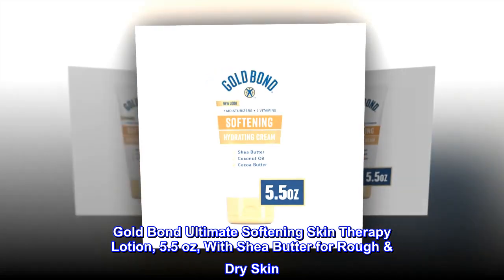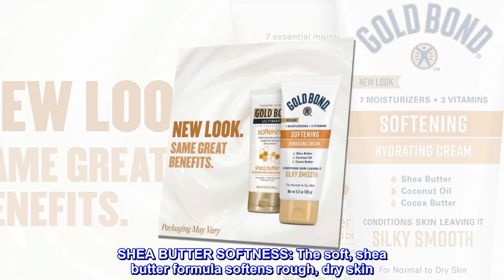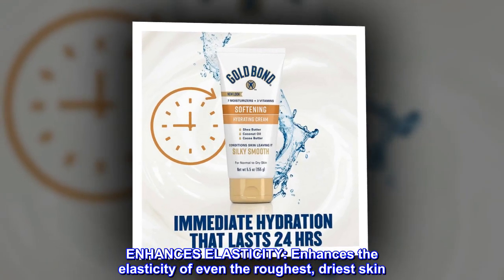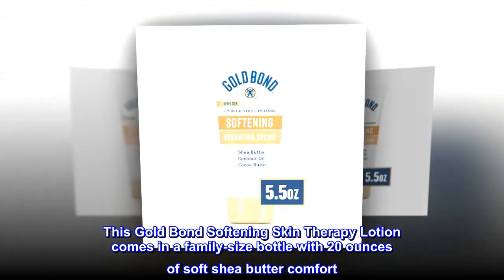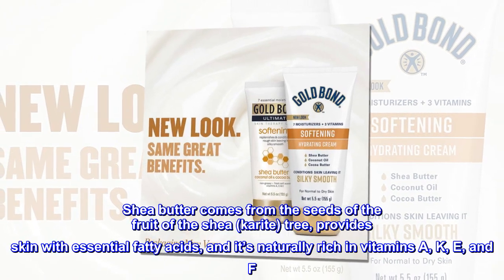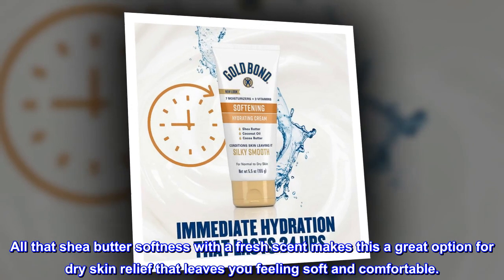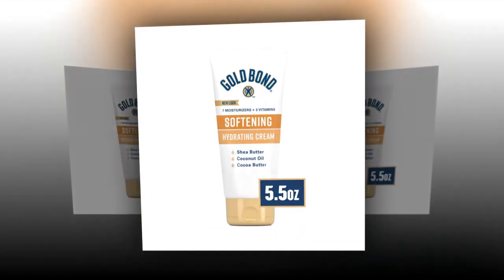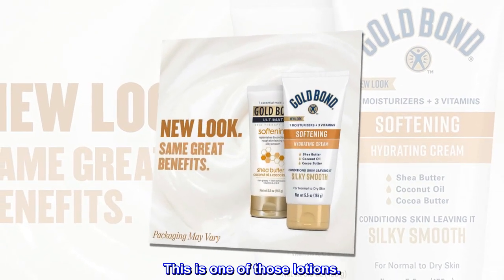Gold Bond Ultimate Softening Skin Therapy Lotion, 5.5 oz. (Pack of 4), With Shea Butter for Rough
Gold Bond Ultimate Softening Skin Therapy Lotion, 5.5 oz, With Shea Butter for Rough & Dry Skin
INCLUDES: Four  5.5-oz bottles of Gold Bond Ultimate Softening Skin Therapy Lotion With Shea Butter
SHEA BUTTER SOFTNESS: The soft, shea butter formula softens rough, dry skin
SEVEN ESSENTIAL MOISTURIZERS: Essential moisturizers plus vitamins A, C, and E combine to increase and maintain moisture in your skin
ENHANCES ELASTICITY: Enhances the elasticity of even the roughest, driest skin
DERMATOLOGIST-TESTED: This Gold Bond Ultimate Softening Skin Therapy has been tested by dermatologists and is hypoallergenic
This Gold Bond Softening Skin Therapy Lotion comes in a family-size bottle with 20 ounces of soft shea butter comfort. The seven essential moisturizers plus vitamins A, C, and E combine to increase and maintain moisture in your skin with a non-greasy formula for dry skin relief. Shea butter comes from the seeds of the fruit of the shea (karite) tree, provides skin with essential fatty acids, and it’s naturally rich in vitamins A, K, E, and F. All that shea butter softness with a fresh scent makes this a great option for dry skin relief that leaves you feeling soft and comfortable.
You can't beat Gold Bond!
I love anything "Gold Bond"! All of their products are top quality and you don't have to break the bank to buy them. Their foot cream for diabetics is one of the best on the market and this lotion does exactly what it says..softens. I'm constantly on the hunt for outstanding lotions that give you a blissful sensation that comes with soft supple skin. This is one of those lotions.